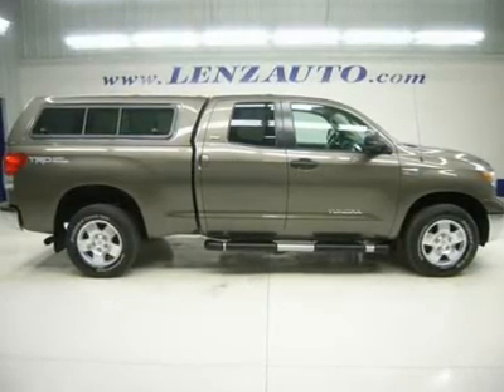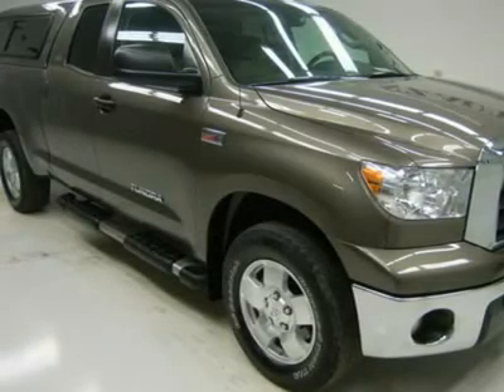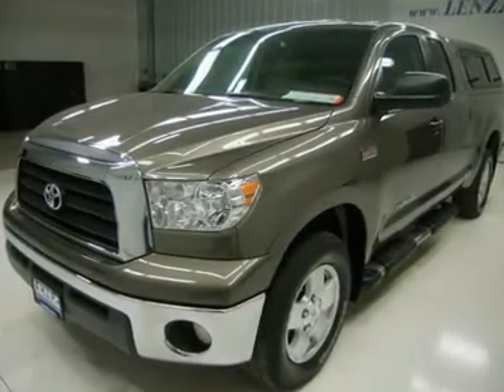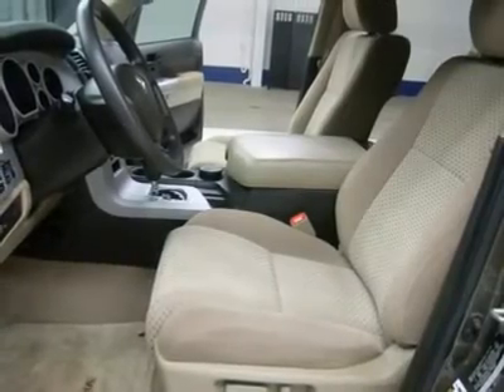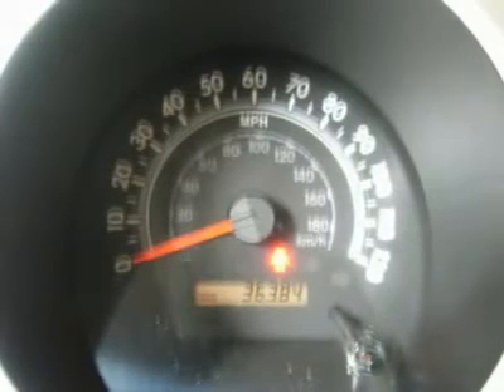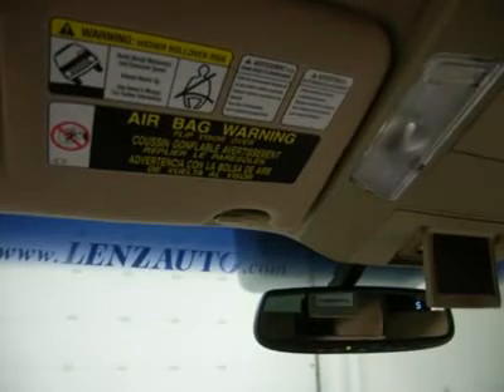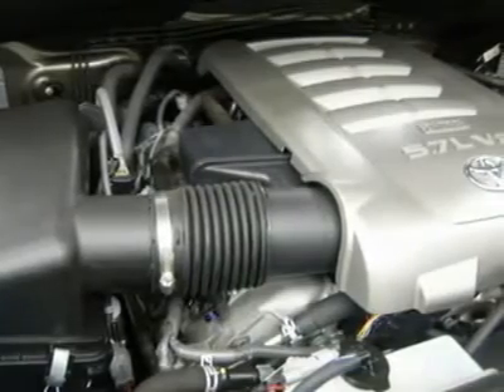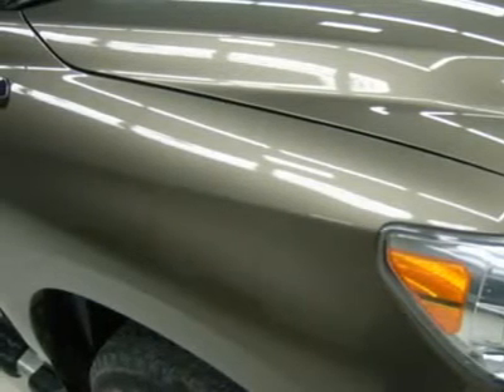2007 TOYOTA TUNDRA Fond Du Lac, WI B1650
2007 TOYOTA TUNDRA Fond Du Lac, WI
Stock

536 S. Seymour St.

WATCH A FULL VIDEO OF THIS TRUCK B1650! 1 OWNER! 5.7 LITER V8 ENGINE, FULL FOUR DOOR DOUBLE CAB CREW CAB, STANDARD SHORT BOX 6 1/2 FOOT BOX, SR5 PACKAGE, AUTOMATIC TRANSMISSION CENTER CONSOLE SHIFTER, TURN DIAL 4X4 FOUR WHEEL DRIVE, TAN CLOTH BUCKET SEATS, POWER DRIVERS SEAT, A.R.E. TRUCK CAP WITH SIDE WINDOWS TOPPER, REVERSE CAMERA, TRD OFFROAD SUSPENSION PACKAGE TOYOTA RACING DEVELOPMENT, TOWING PACKAGE(RECEIVER HITCH, TRANSMISSION COOLER, & WIRING), HEATED POWER MIRRORS, LINE-X SPRAY-IN BEDLINER, ELECTRIC BRAKE CONTROLLER, FACTORY STAINLESS STEEL STEPBARS, WHITE-LETTER BF GOODRICH RUGGED TRAIL T/A P275/65 R18 TIRES, KEYLESS ENTRY, CD PLAYER, AUXILIARY JACK, SLIDING REAR WINDOW, HOMELINK SYSTEM WITH THREE PROGRAMMABLE LIGHTING,SECURITY,GARAGE BUTTONS, L.A.T.C.H. CHILD SAFETY SYSTEM, DUAL CLIMATE CONTROL, TINTED WINDOWS, FOG LIGHTS, OUTSIDE TEMPERATURE AND MILEAGE DISPLAY, LOCKING TAILGATE, RAISE ASSIST TAILGATE, SIDE AIRBAGS CURTAIN AIR BAGS, FACTORY ALLOY RIMS, AIR, CRUISE CONTROL, TILT, POWER LOCKS, POWER WINDOWS, FACTORY POWERTRAIN WARRANTY UNTIL 60,000 MILES! THIS TRUCK IS ELIGIBLE FOR A 100,000 MILE EXTENDED PARTS AND SERVICE AGREEMENT! 1 OWNER! NON SMOKER! VERY VERY CLEAN INSIDE AND OUT! RUNS AND DRIVES EXCELLENT! THIS IS ONE OF THE SHARPEST 2007 TOYOTA TUNDRA DOUBLECAB SHORTBOX TRUCKS WE HAVE ON OUR LOT! THIS IS THE ONE! MAKE YOUR MOVE BEFORE THIS AWESOME 4WD IS GONE! 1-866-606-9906. VIEW OUR COMPLETE INVENTORY OF OVER 350 TRUCKS AND SUV'S . ***If you are looking for financing Lenz Truck Center can help!  We have on the spot financing! Bad Credit or Good we will work with your 17 banks to get you approved and for a great rate! If you live far away or close to us we make it our promise to make sure you are a happy customer before, during, and after the sale! Lenz Truck Center has been in business and family owned for 20 years! With a new generation taking over we plan on making this the place you and your children buy their next vehicle! Lenz Truck Center is the country's fastest growing dealership!  Lenz Truck Center has grown from about a 40 vehicle inventory in 1999 to over 400 today!  Our selection is unmatched in the industry with more high quality used diesel trucks than anyone in the Midwest. All here in Fond du Lac, Wi!  All of our vehicles are Lenz Certified and ready to be delivered!  All prices are plus any applicable state taxes and service fees.  We will do our best to keep all information current and accurate, however the dealership should be contacted for final pricing and availability.